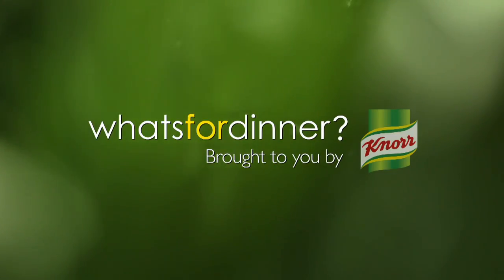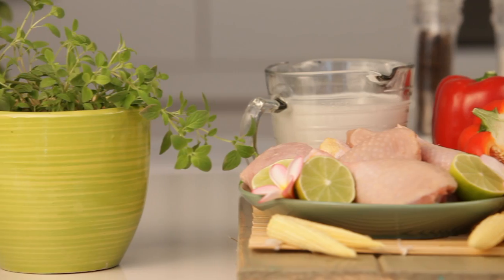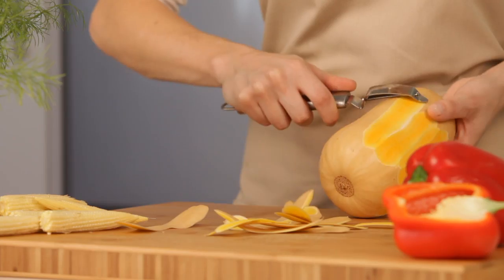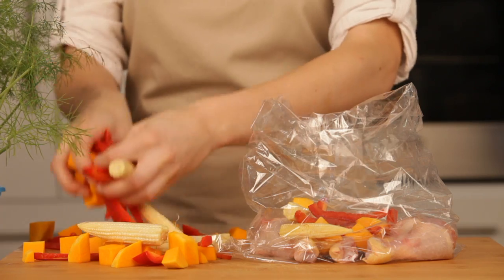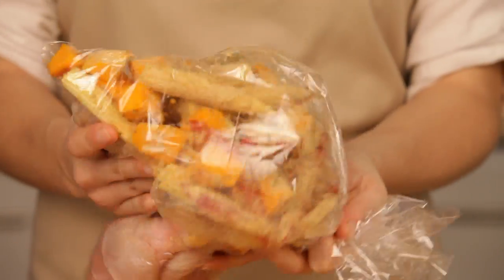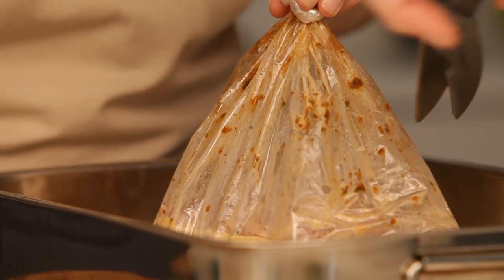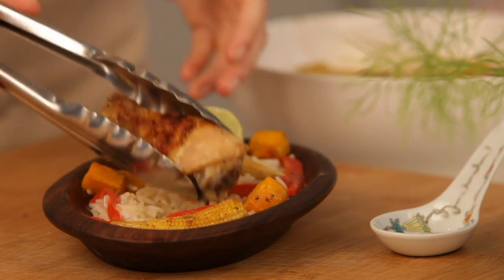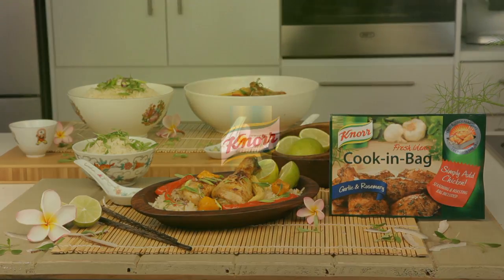What’s for Dinner Recipe: Coconut Chicken with Asian Veg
Are you in the mood for some Eastern flavours? Have you been on the hunt for dinner ideas with chicken as the hero of the dish? If so, the Coconut Chicken with Asian Veg recipe is definitely going to end up being one of your firm favourites. In order to make this dish work, remember to pick up a Knorr Garlic and Rosemary Cook-in-Bag. This allows you to ensure that all of the flavours are rich, delicious and 100% memorable. If you follow these easy steps, this will be one of the dinner recipes that you turn to when your family asks you to cook them their favourite meal!

Every day South Africans ask the question “What’s for Dinner?” So we created a free platform that aims to help South Africans prepare wholesome and nutritious meals for themselves and their loved ones. Here you’ll find new meal ideas and all time classics that the Knorr Chefs have refined and made as easy as possible for you.